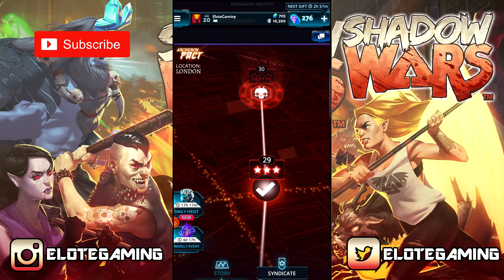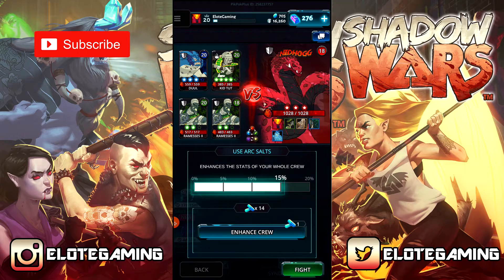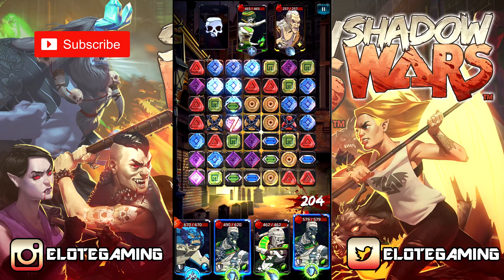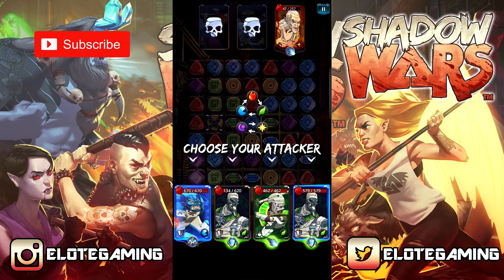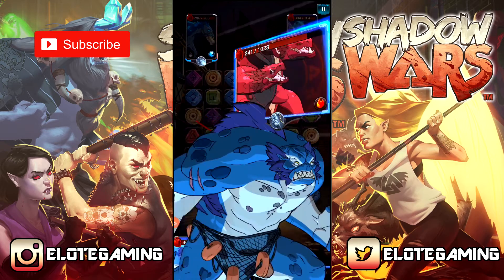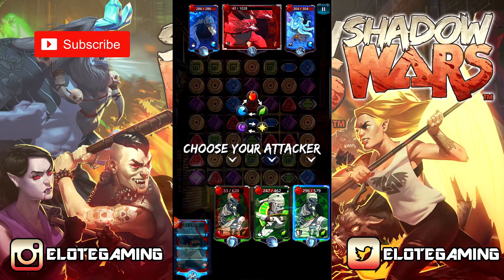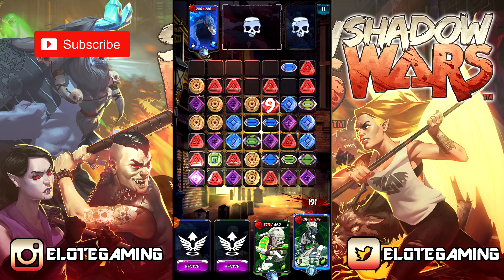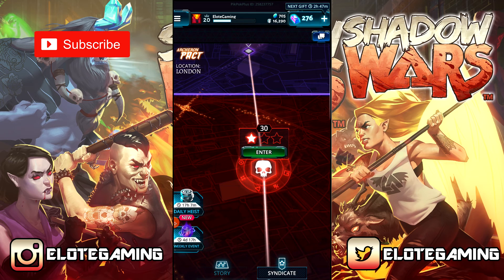Shadow Wars by PikPok Finishing The Archeron Pact #12